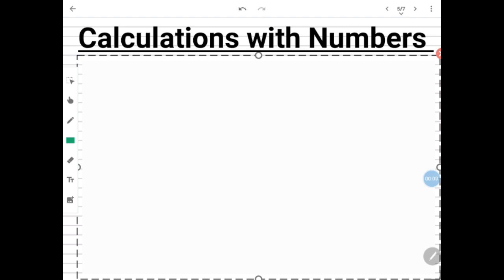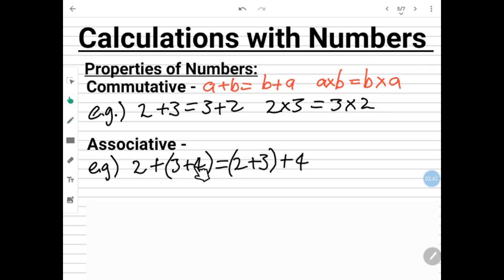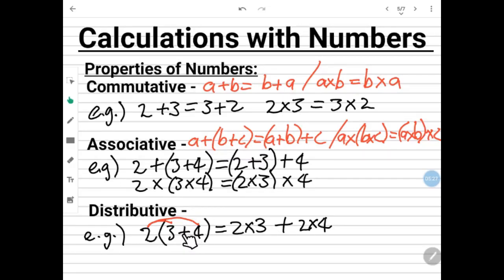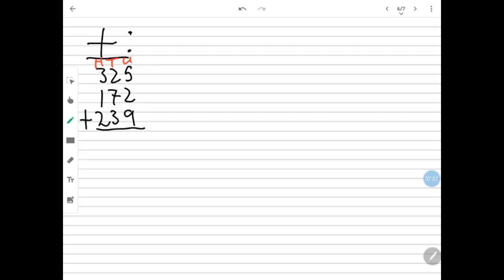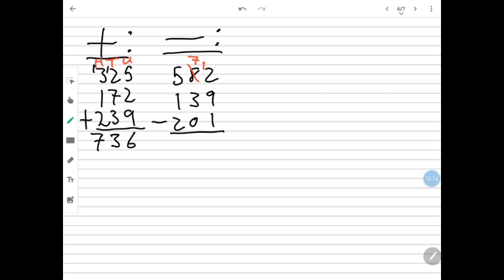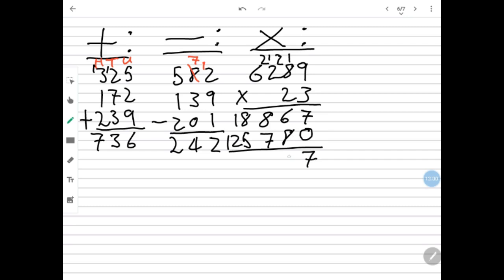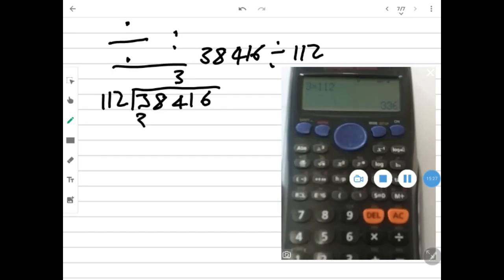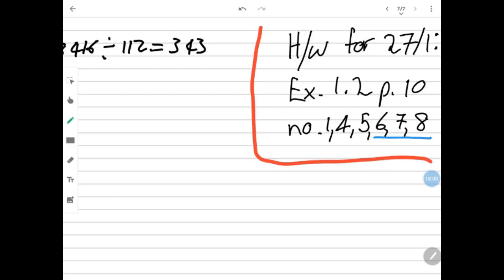Grade 9 Maths Calculations 20210126